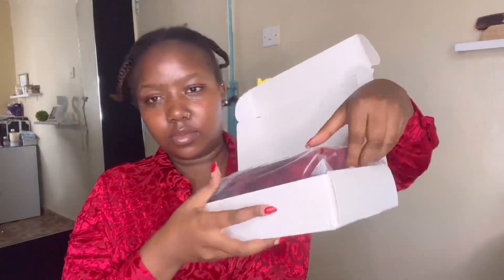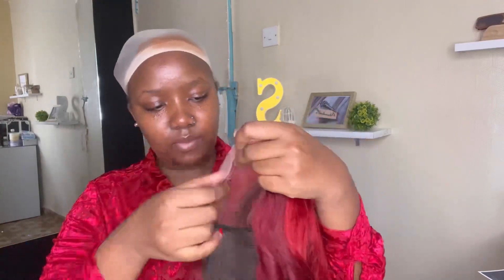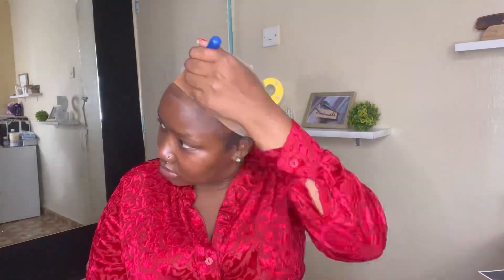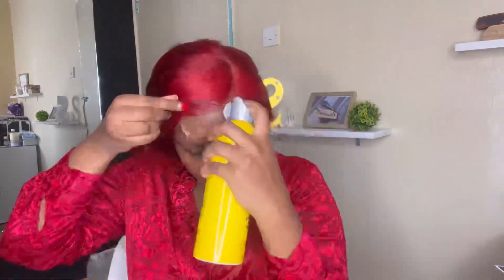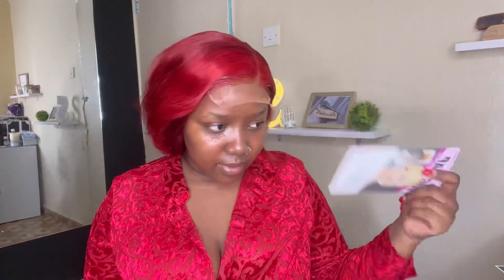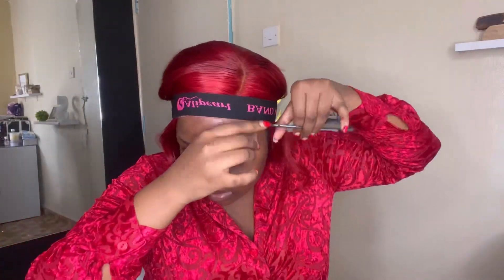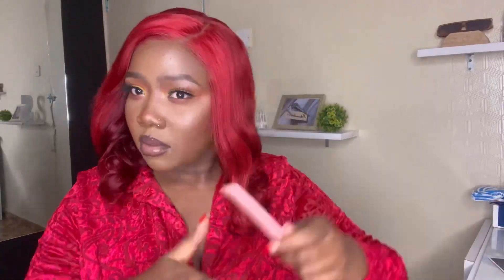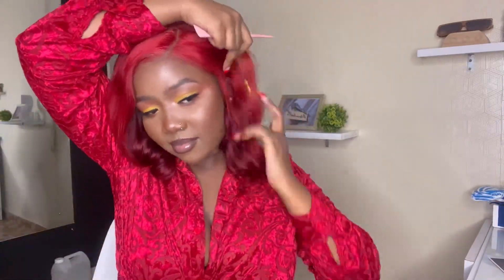Stunning dark red bob wig ✨| installation & styling tutorial | FT Alipearl hair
Hair Info: 14'' dark red bob 5*5 lace closure wig, 180%density

In FB Group, EXCLUSIVE DISCOUNT!
1. 24h Flash Sale!
2. Free Hair and Cash Back!